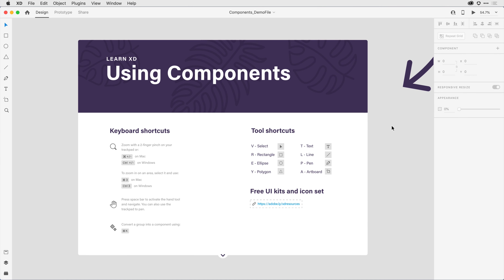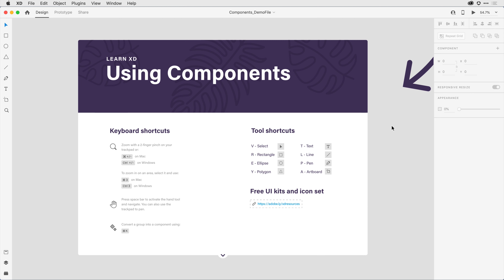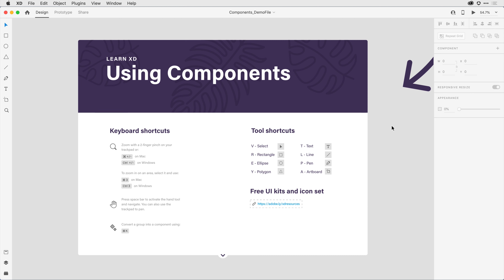Step 00 Components introduction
This sample tutorial file will guide you through the tools and features you need to create and reuse components in Adobe XD. Follow along by downloading the tutorial file